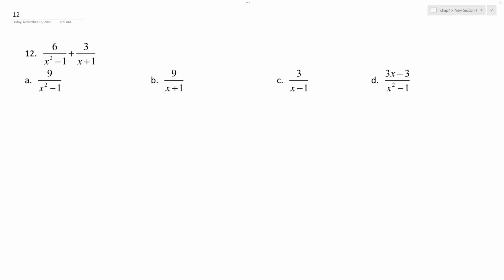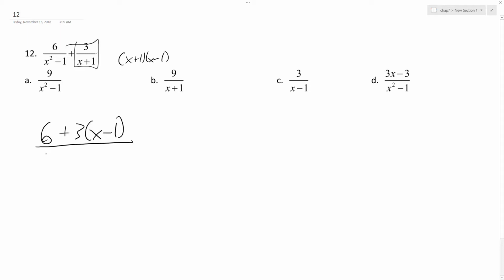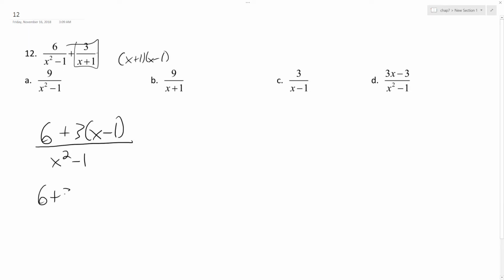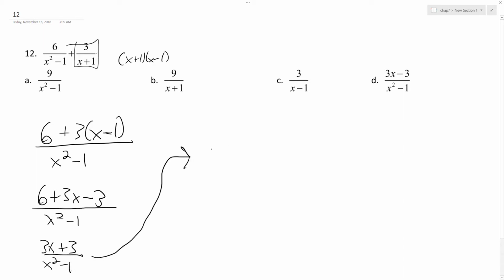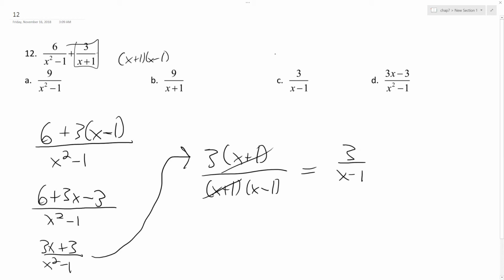6/(x^2 - 1) + 3/(x+1), simplify completely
6/(x^2 - 1) + 3/(x+1), simplify completely